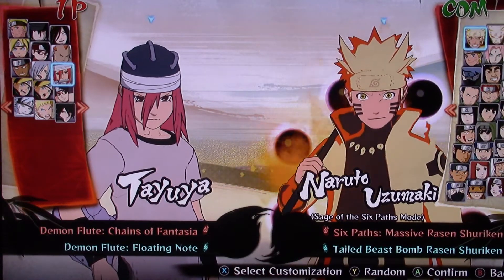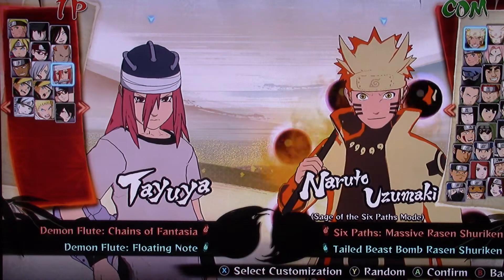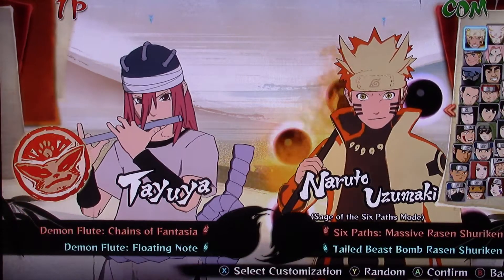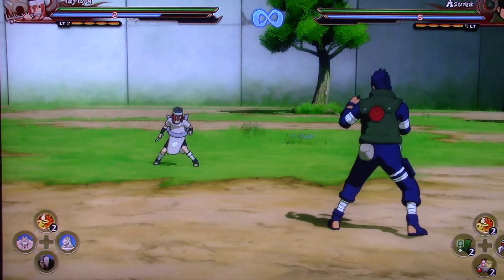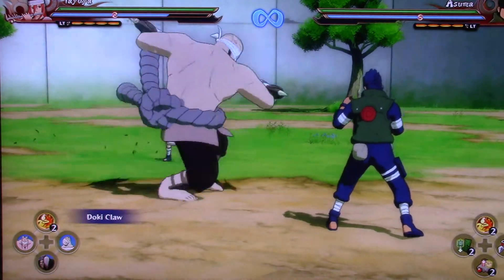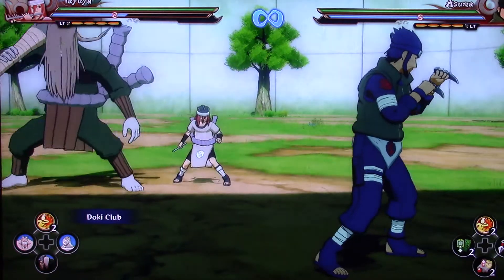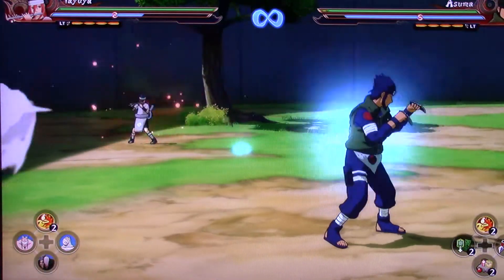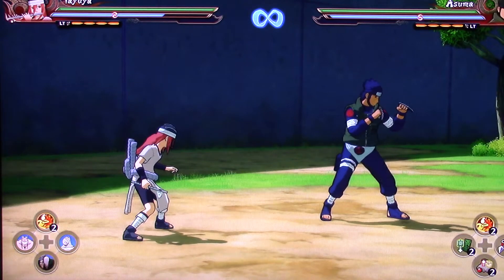Naruto ultimate ninja storm 4 Character showcase 112: Tayuya (DLC character)